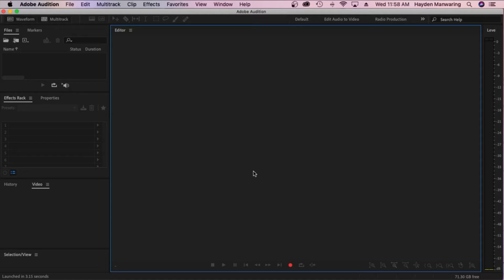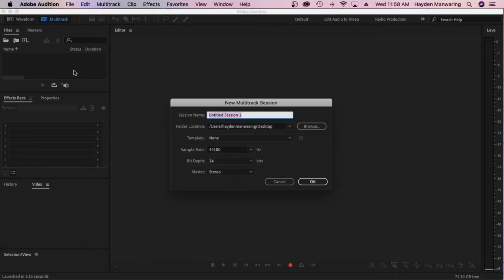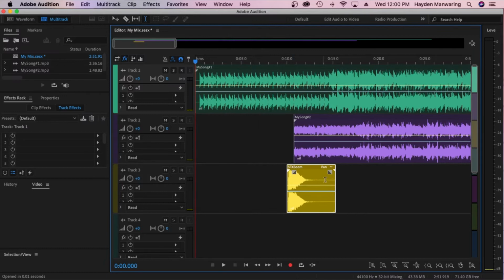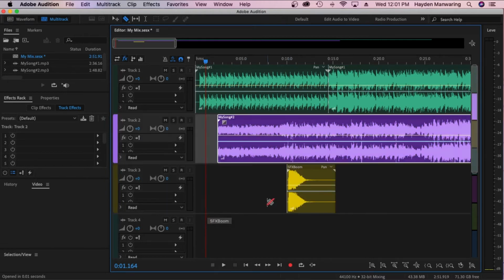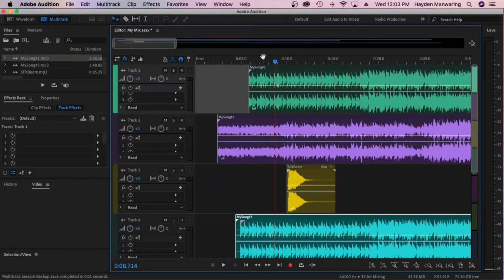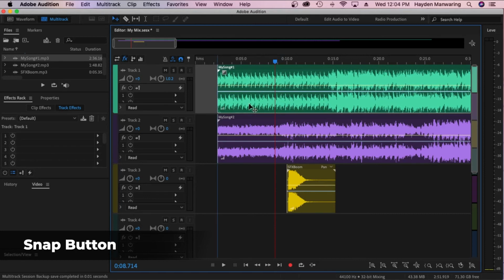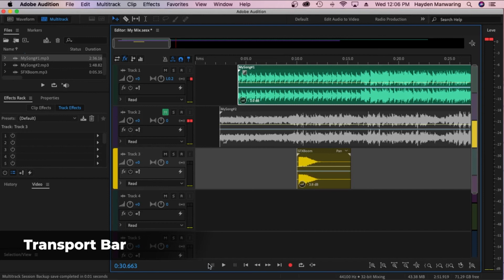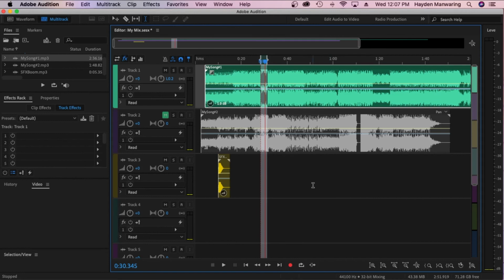Navigating Your DAW - Audition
In this tutorial we cover the essential tools you will use most frequently when making a dance mix or edit in Audition. Learn to mix and edit music for your dance routines, like a pro.

Topics for quick reference:
SETUP/MULTITRACK PROJECT - 1:06
IMPORT SONGS - 1:53
CURSOR TOOL - 3:26
WINDOW VIEWS - 4:26
SEARCH BAR - 4:39
SONG FILES - 4:48
EFFECTS RACK - 5:01
TRACK VOLUME - 5:11
TRACK MUTE/SOLO - 5:26
TRACK EFFECTS - 5:43
GLOBAL CLIP STRETCHING - 5:57
SNAP BUTTON - 6:04
ZOOM TOOLS - 6:30
CLIP VOLUME - 6:58
TRANSPORT BAR - 7:16
MASTER METER - 8:02
FADE IN/OUT - 8:40
RECAP - 8:20